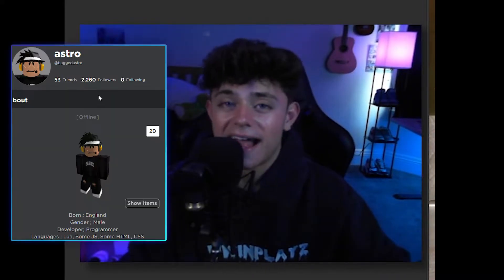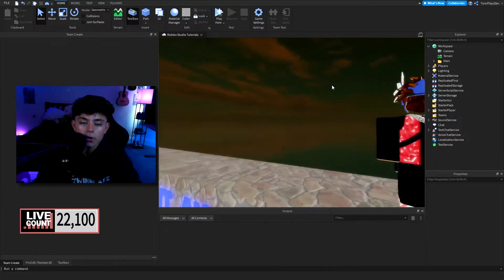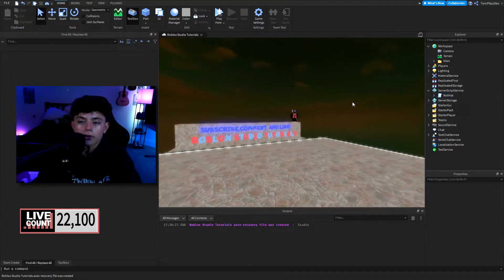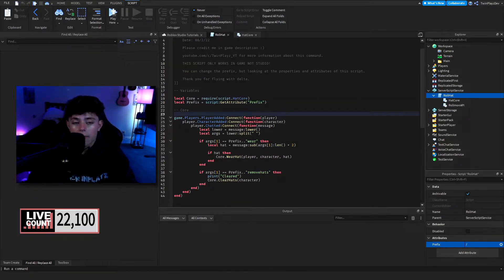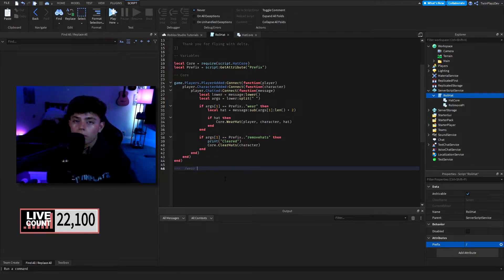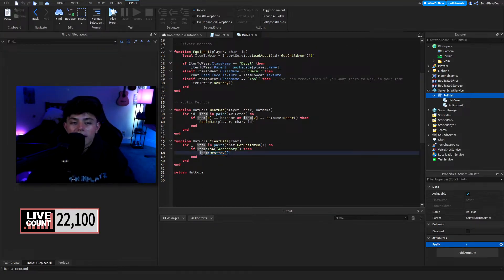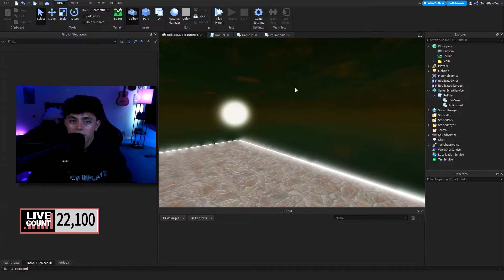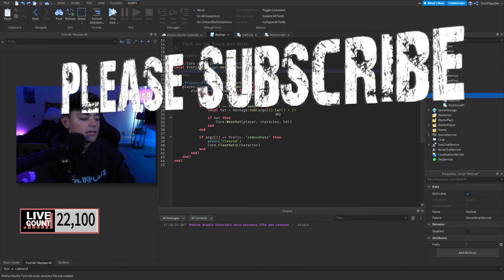How To Make A Rolimon Hat Command In Roblox Studio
『LINKS』  ➜

『TIMECODES』  ➜
0:00 - Intro
1:35 - Getting Model
2:00 - Ungrouping Model
2:20 - Explaining
2:40 - WATCH THIS
3:00 - Explaining
7:00 - Outro